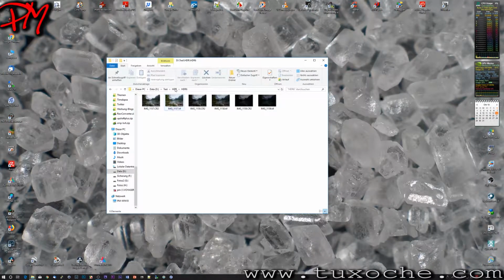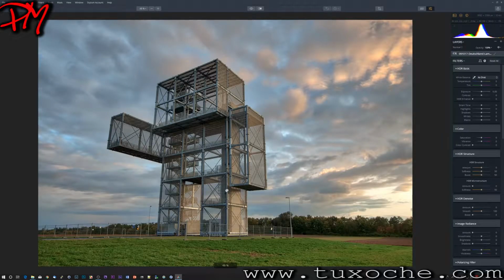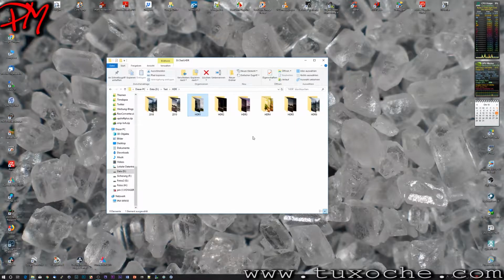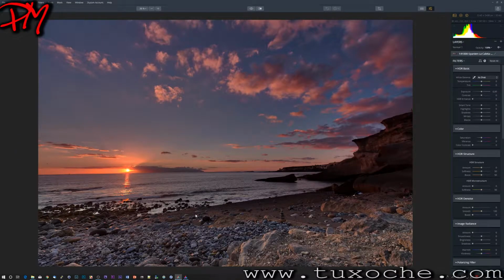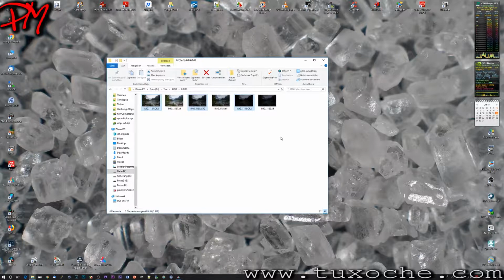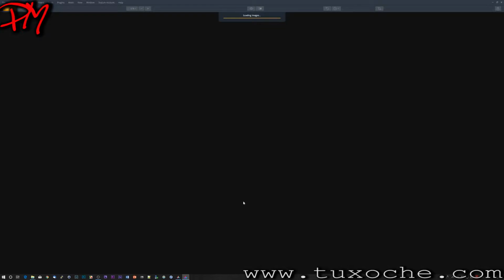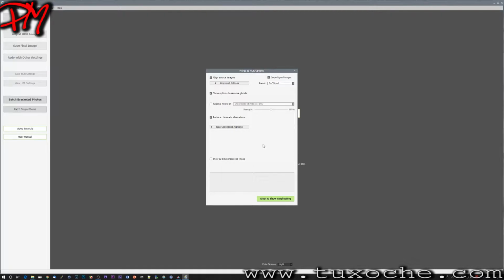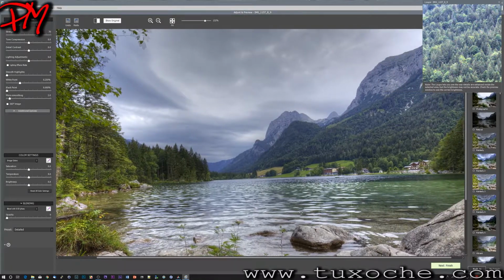Aurora HDR2019 EN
Aurora HDR2019 vs. Aurora HDR 2018